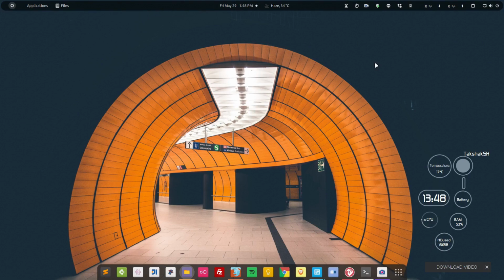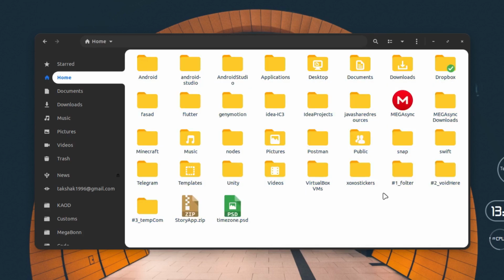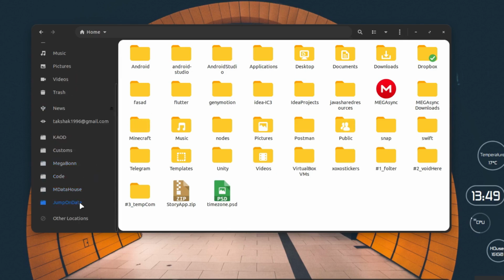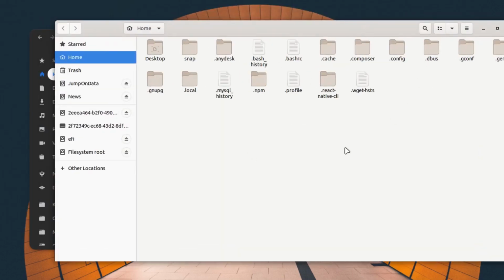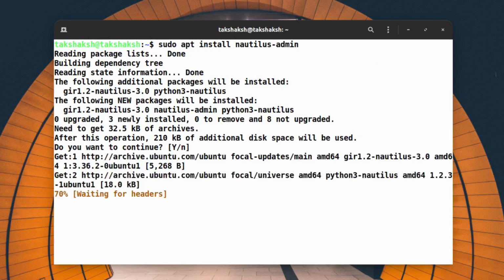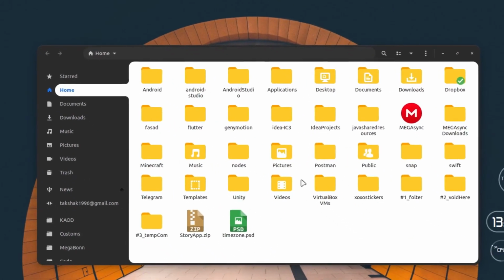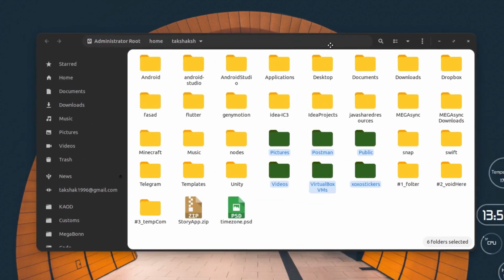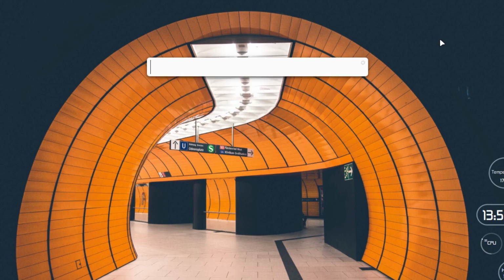Adding 'Open as administrator' option in Gnome Nautilus | Linux tutorial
In this video I will guide you, How to add 'Open as administrator' option in Gnome Nautilus file explorer. This feature comes very handy when we have to modify something from root and we required to open the file explorer as root. So just follow along the video guide to make it happen.